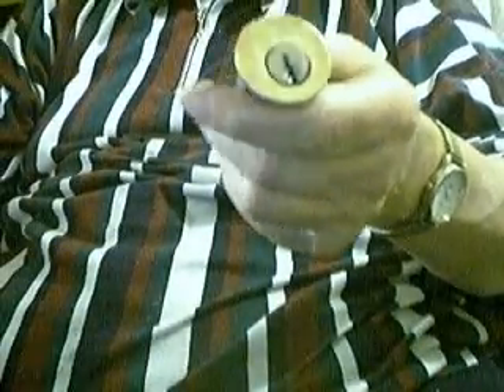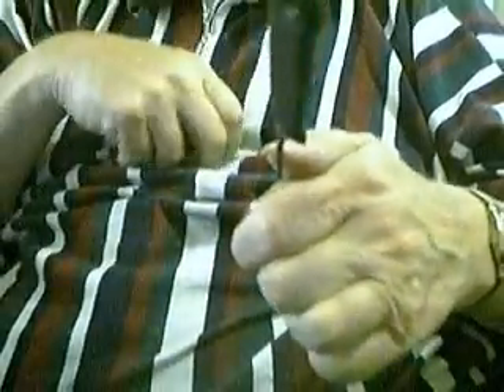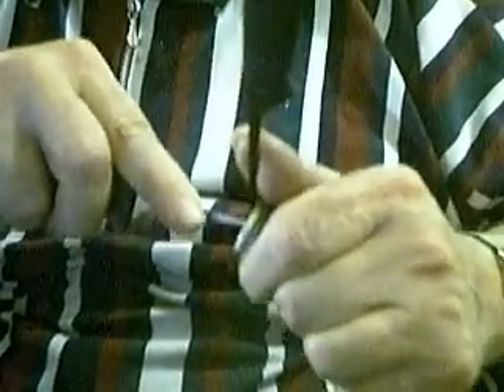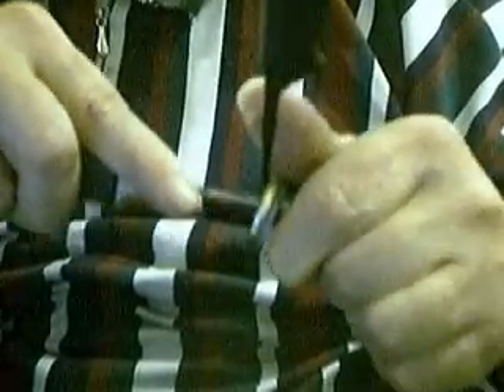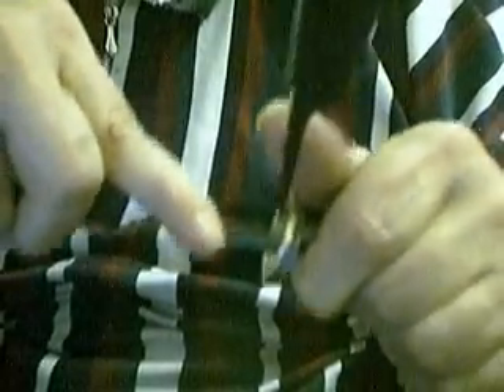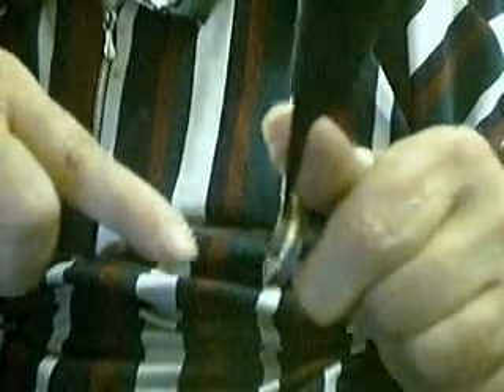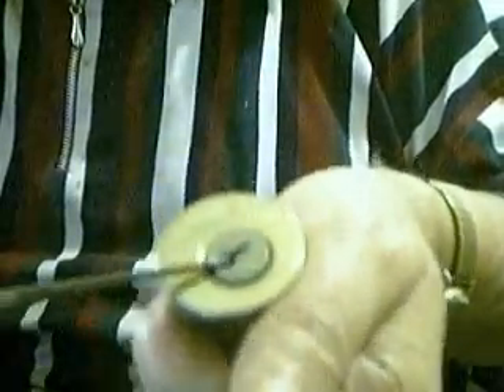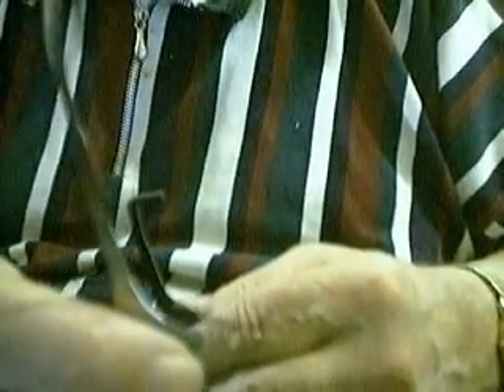NEW HOME MADE LOCK PICKS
MADE NEW TENSION WRENCH AND NEW LOCK PICKS - TENSION WRENCH WITH RUBBER HANDLE --  SHORT HOOK WITH HALF DIAMOND